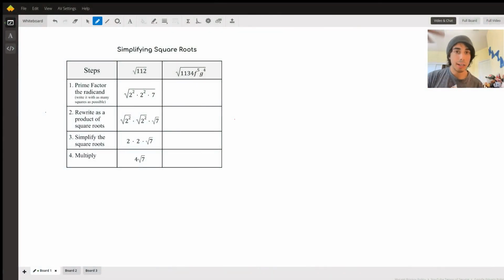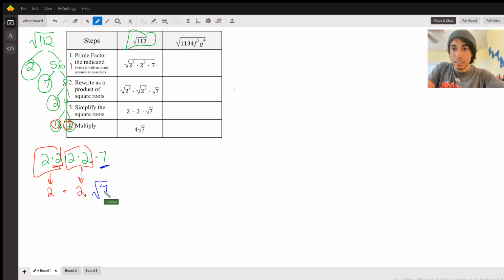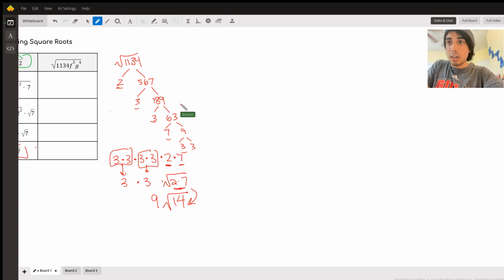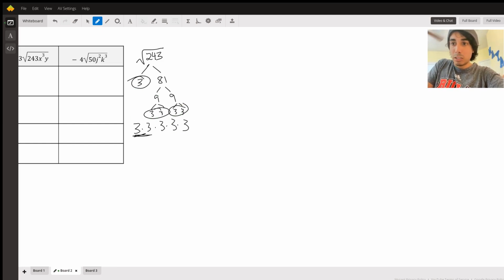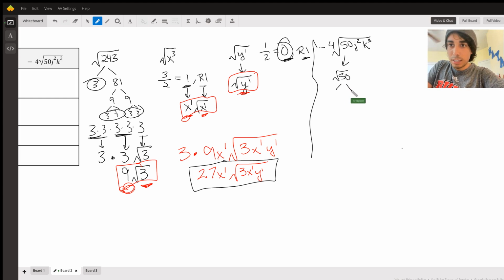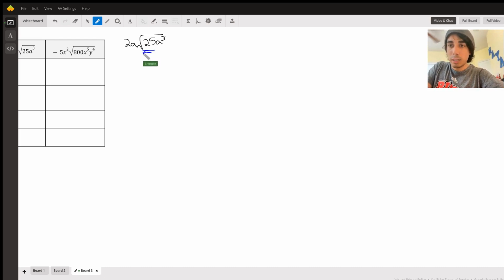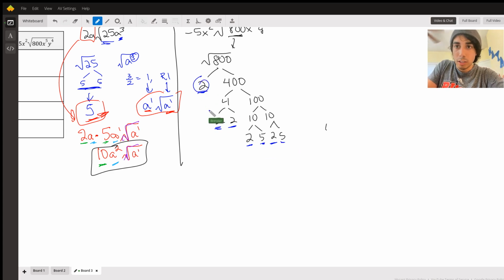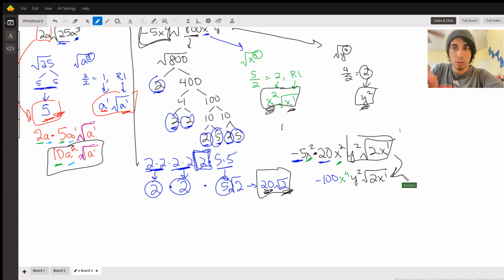IM 2 simplifying square roots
Question: Simplifying square roots

Answered By:

Brendan D.